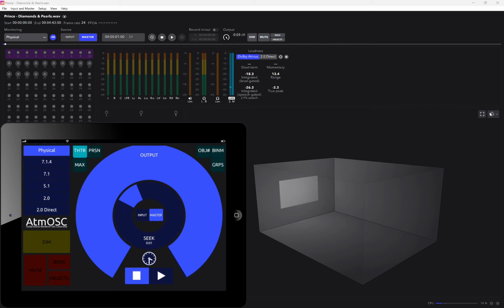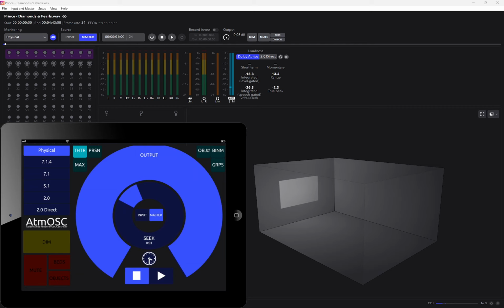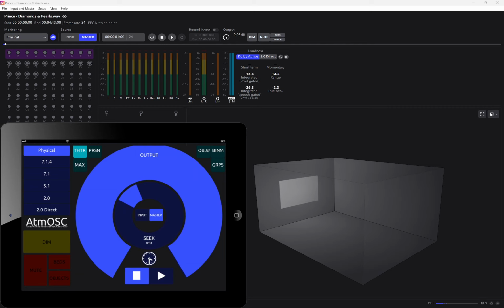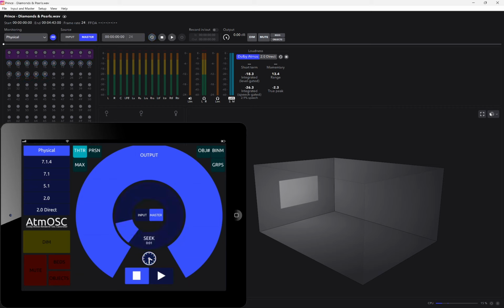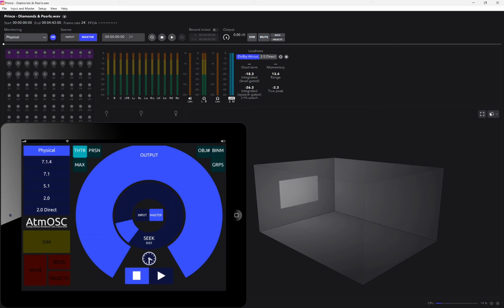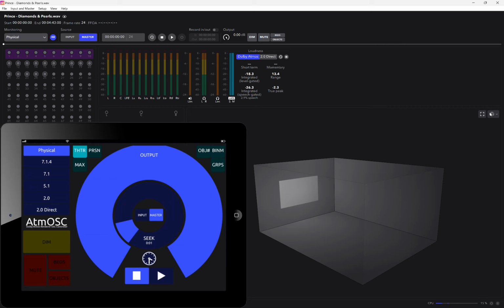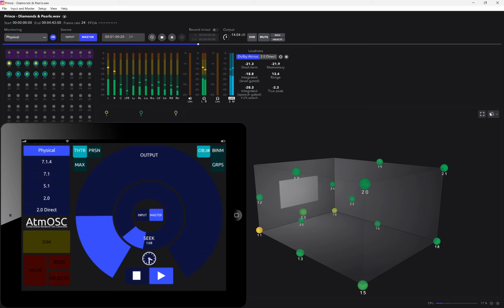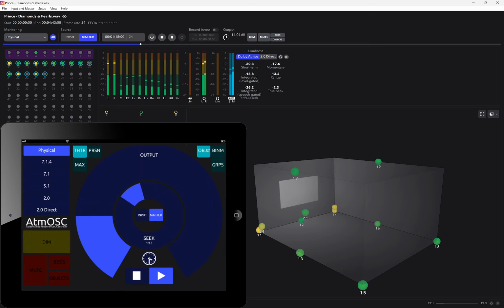AtmOSC - Dolby Atmos Renderer OSC Controller - Release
Introduction and demo of AtmOSC.

To use, install TouchOSC (MKII, not MKI) on the device you want to run AtmOSC and open the AtmOSC.tosc file.
Install Touch OSC Bridge on the computer running Dolby Atmos Renderer (5.3 and up) and ensure it's running.
Set TouchOSC on your device with two connections.
1. IP Address of Dolby Atmos Renderer computer and send port of 8001 (This is the port DAR receives OSC)
2. IP Address of Dolby Atmos Renderer computer and send port of 12101 (This is the port TouchOSC Bridge receives keystrokes and relays to DAR).
Click the play button in TouchOSC on your device to switch from Edit to Run mode. Ensure DAR has focus on the computer screen and test.
and install on DAR machine.

Note: Latency is much lower than shown in video which is including recording latency between wireless display and OBS recording it. It feels real time in the flesh.